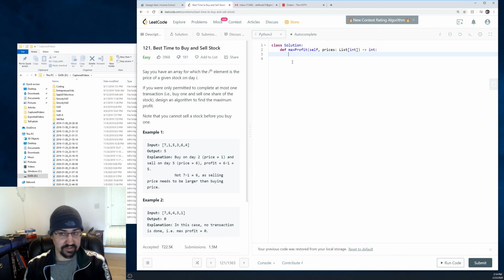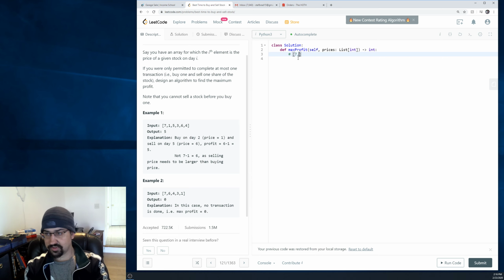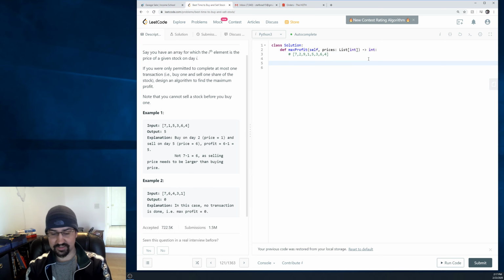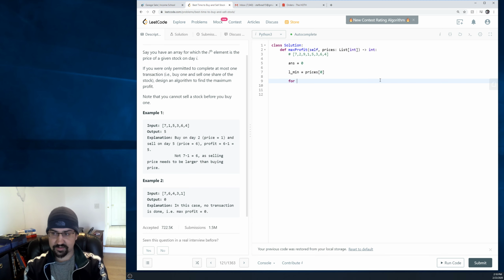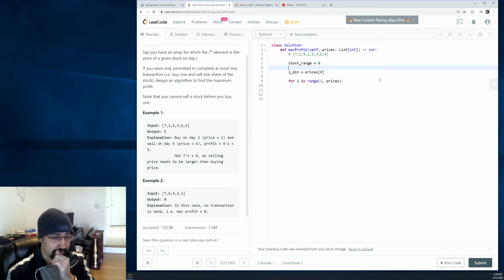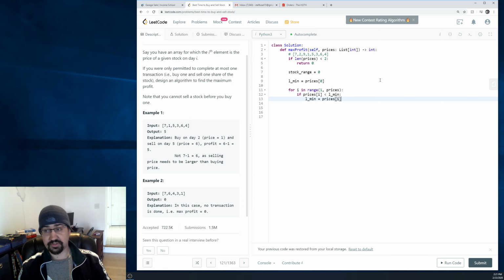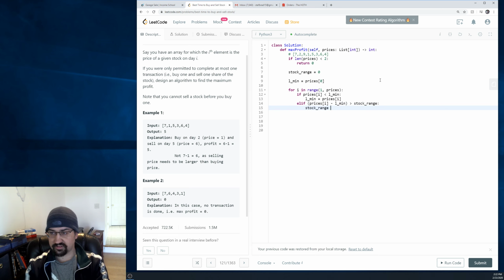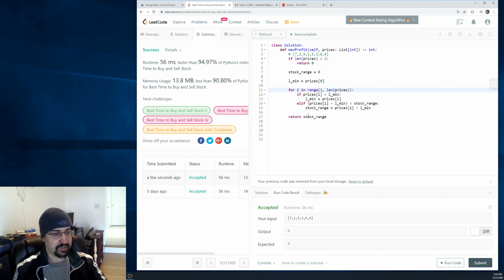Best time to Buy and Sell Stocks easy python coding problem | Live Leet Code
Working through the best time to buy and sell stock easy problem live with no edits.

To solve this I use a one time array passing algorithm to track a max range and a sliding local min value.

NOTE: DO NOT USE THIS CODE TO ACTUALLY BUY AND SELL STOCKS. This is an extremely simplified implementation of "buying low and selling high" assuming you have all of the days data. This is not in anyway a simulation of what could be done "real time"